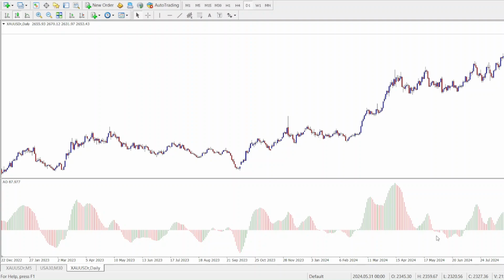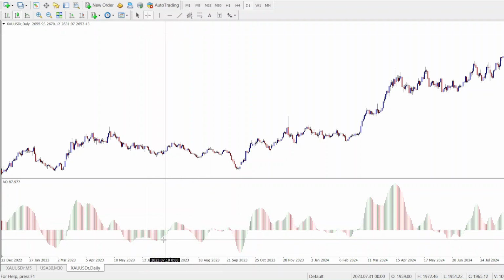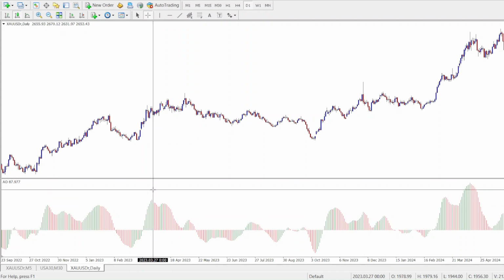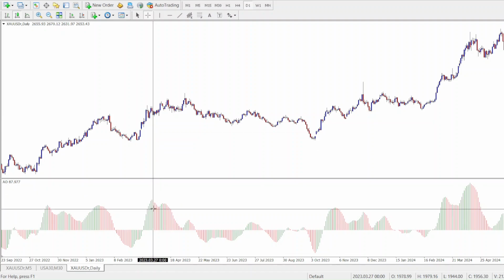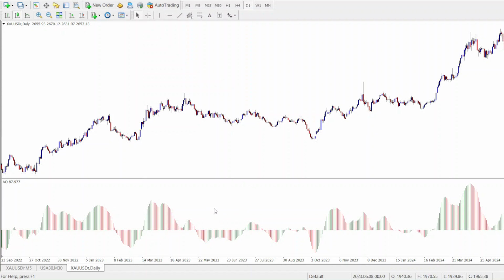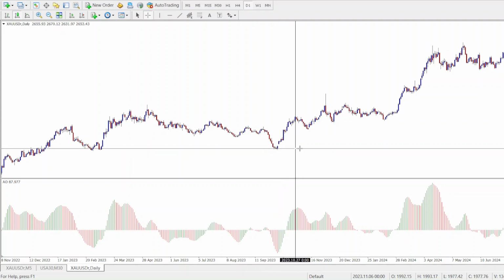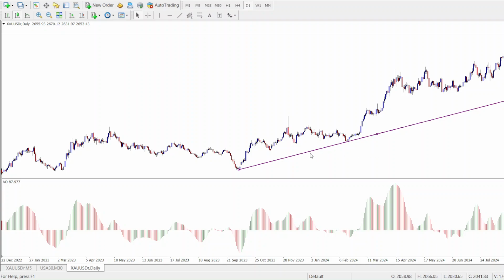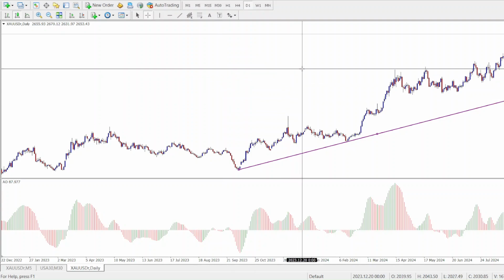This Awesome Oscillator Indicator for MT4 & MT5 Shows You Everything!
In this video, we’ll break down the Awesome Oscillator and show you how to use it for spotting ideal trade opportunities. The Awesome Oscillator is a momentum indicator that helps traders identify trend direction and potential reversals. By understanding its green and red bars, you’ll learn how to time your entries and exits for maximum profit.

We’ll cover how to combine the Awesome Oscillator with other tools to strengthen your analysis and increase the accuracy of your trades. Whether you’re day trading or swing trading, this indicator can help you stay ahead of the market.